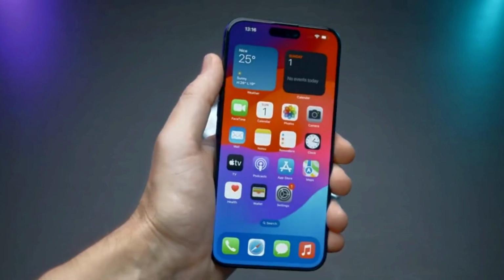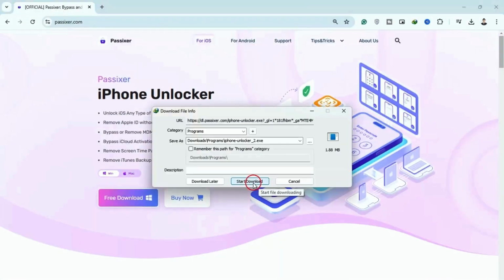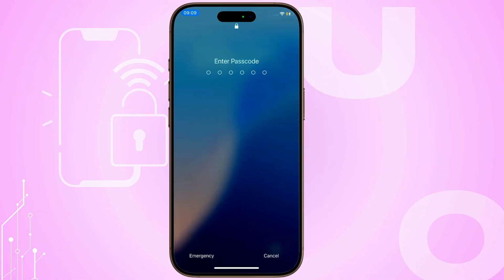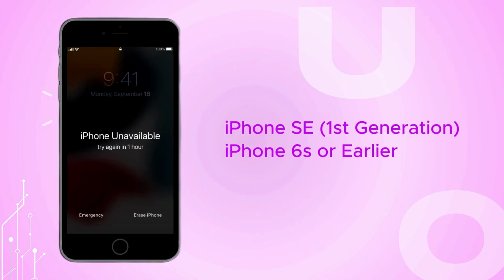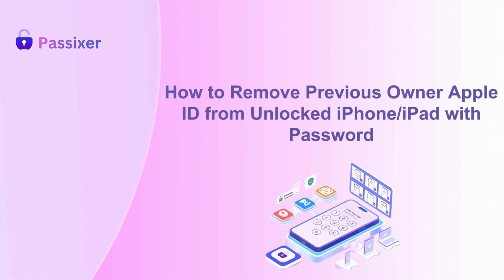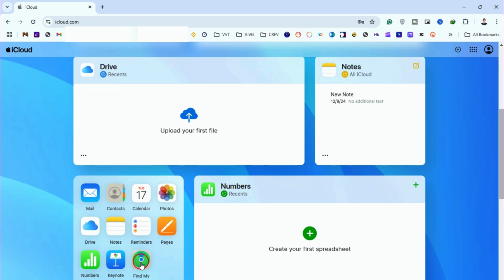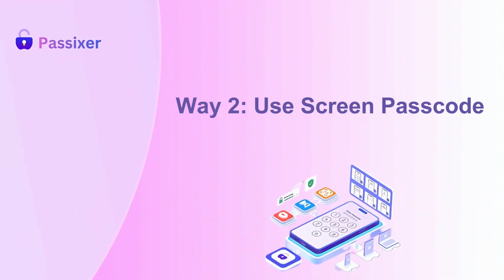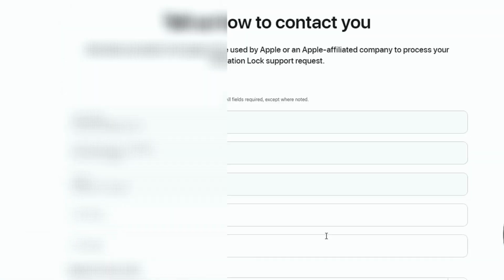How to Remove Previous Owner Apple ID from Unlocked iPhone/iPad with or Without Password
💡How do I remove a previous owner's Apple ID from a used iPhone?
💡How do I remove an Apple ID from my iPad after factory reset?
💡How do I delete my previous Apple ID from my iPhone?
👏Remove Previous Owner’s Apple ID from iPhone or iPad – Step-by-Step Guide

📌Timestamps:
00:18 How to Remove Previous Owner Apple ID from Unlocked iPhone/iPad
Without Password
00:22 Way 1. Use Passixer iPhone Unlocker
01:14 Way 2: Erase iPhone in Settings
01:40 Way 3: Reset iPhone with Apple Devices/iTunes/Finder
02:32 How to Remove Previous Owner Apple ID from Unlocked iPhone/iPad with Password
02:36 Way 1: Remove Apple ID with Password
02:58 Way 2: Get Rid of Apple ID via iCloud
03:27 How to Remove Previous Owner Apple ID from Locked iPhone/iPad
03:30 Way 1: Use Apple ID Password
03:47 Way 2: Use Screen Passcode
04:03 Way 3: Start an Activation Lock Removal Request

✨Passixer iPhone Unlocker is a versatile and powerful tool designed to unlock all types of screen locks on iOS devices. It allows users to remove Apple ID without a password, bypass or delete MDM profiles without login credentials, and skip the iCloud Activation Lock without the original Apple ID. It also supports removing Screen Time passcodes without data loss and turning off iTunes backup encryption—no password needed.